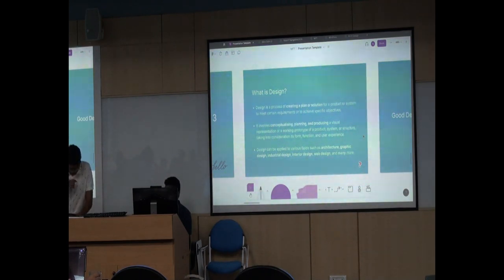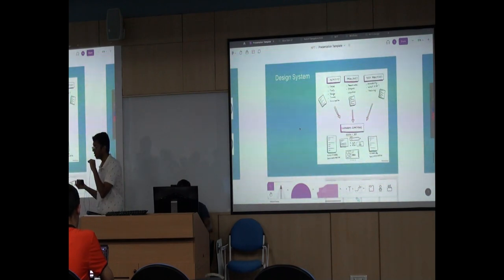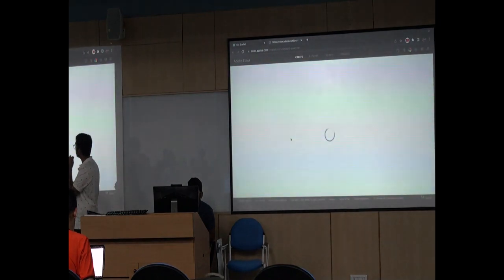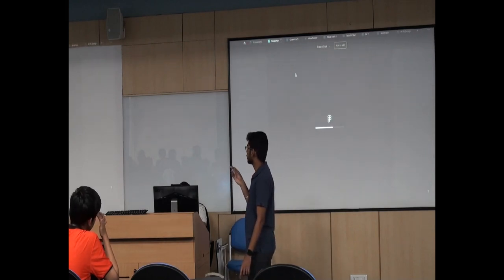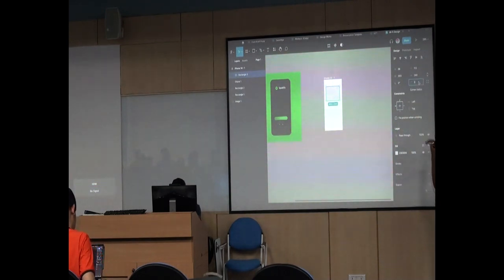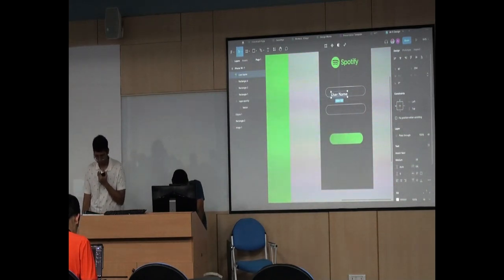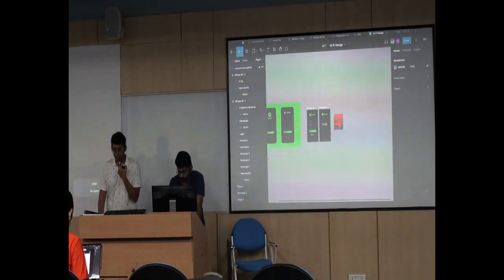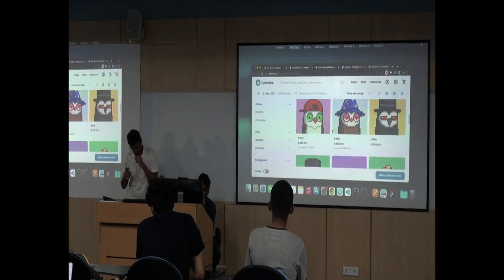Web Campaign - Session 3 (Design)